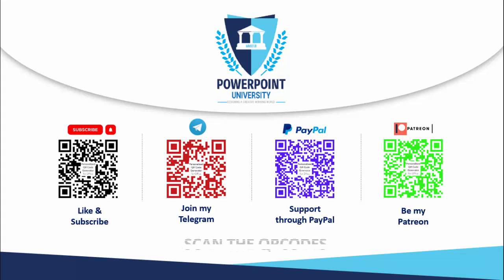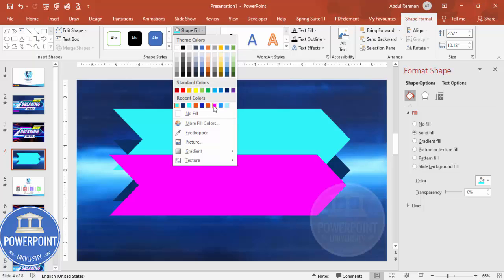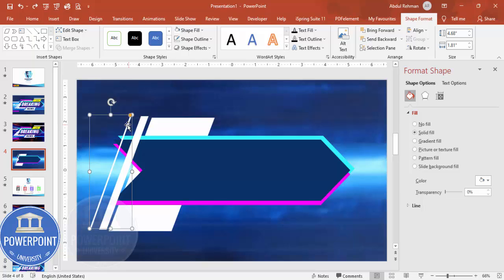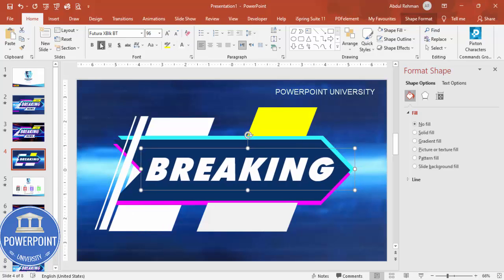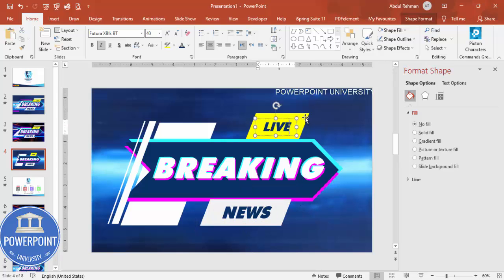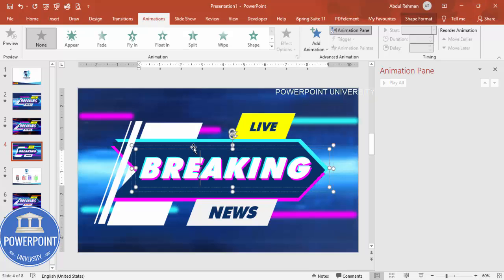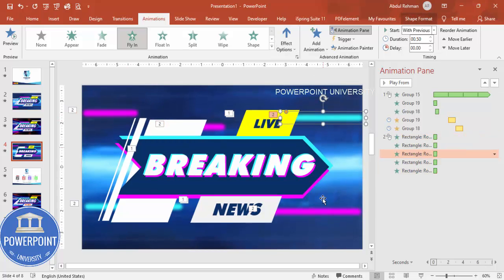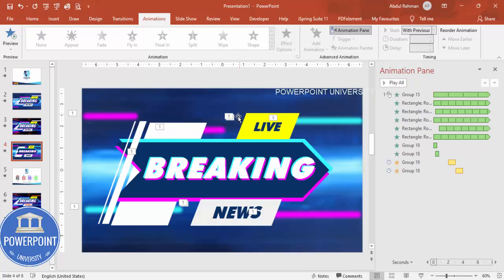Create Breaking News Intro Slide in PowerPoint Tutorial No 944